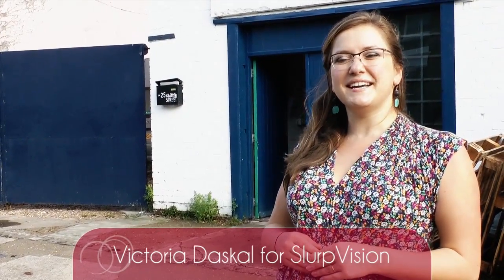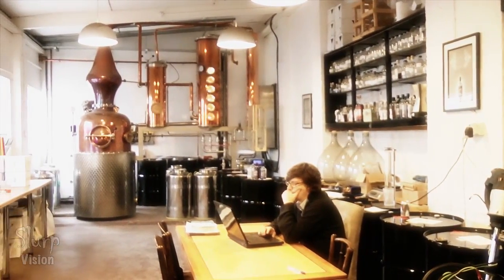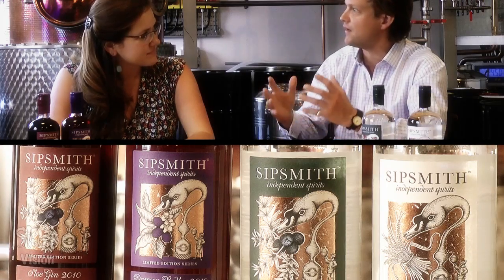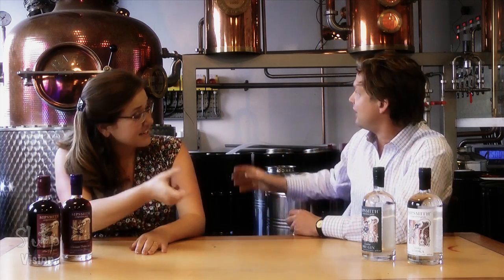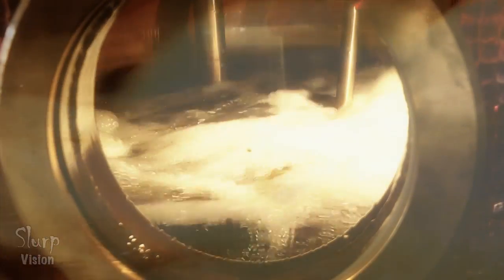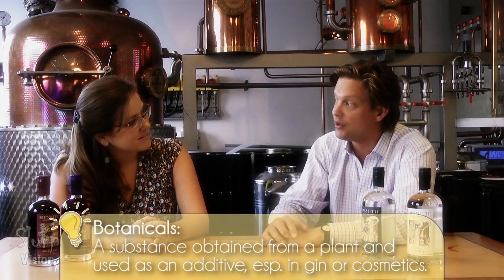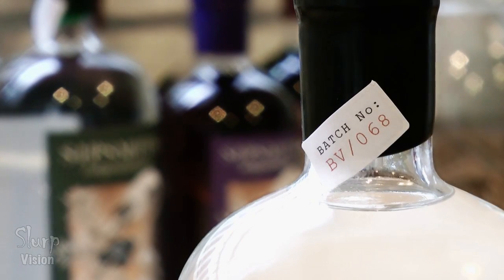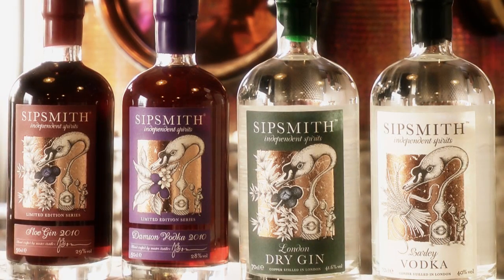Trend Alert: Sipsmith, West London's Finest Boutique Distillery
Trend Alert: Hand crafted, small-batch spirits are all the rage now! Both for their high quality and unique character.

Join us for a tour of London's finest Boutique Distillery, Sipsmith, and a tasting on their:
Barley Vodka
Dry Gin
Damson Vodka
Sloe Gin

Filming at:
Sipsmith Distillery
27 Nasmyth Street, London W6 0HA